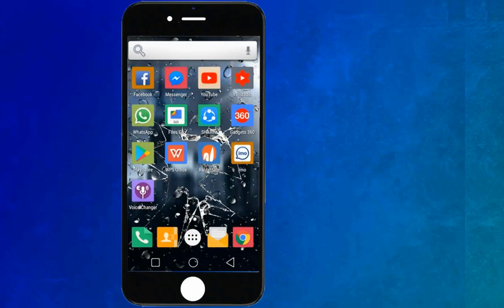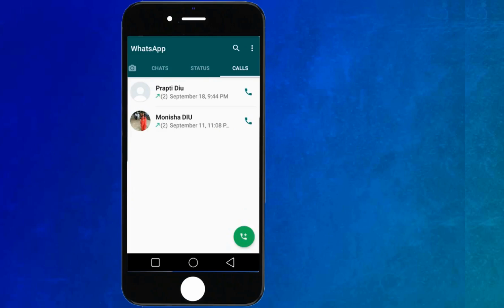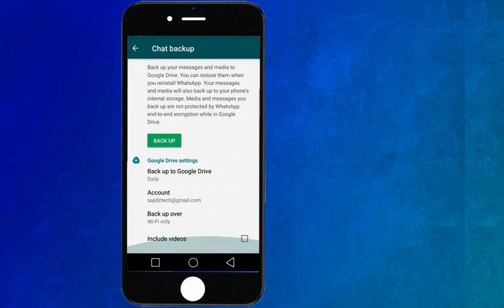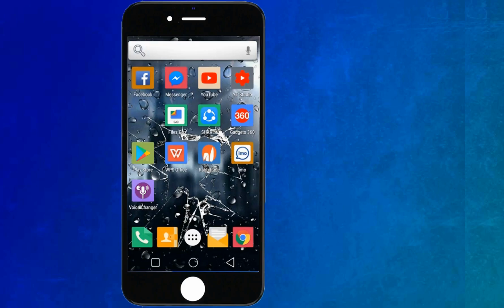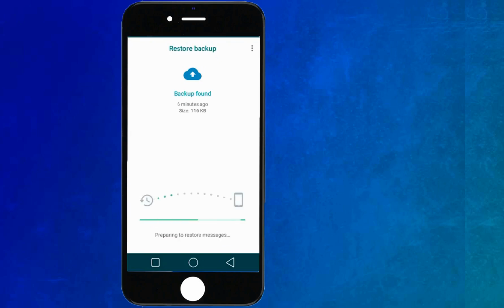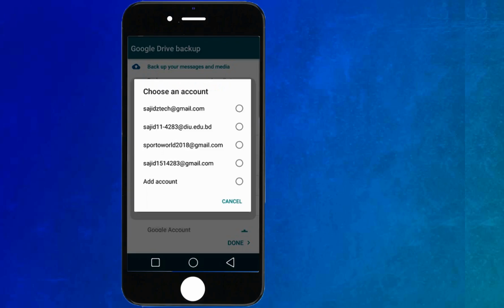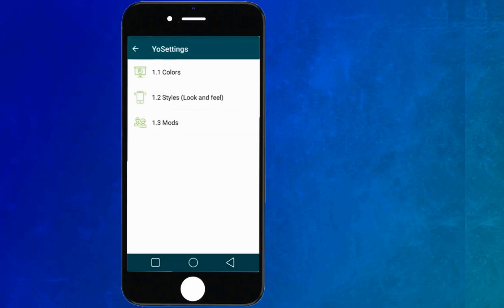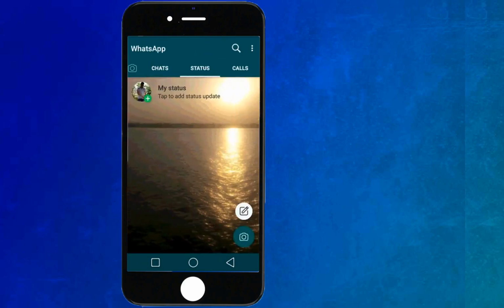How to Change your Whatsapp Home Screen Background wallpaper and Use your Own Photo - 2018